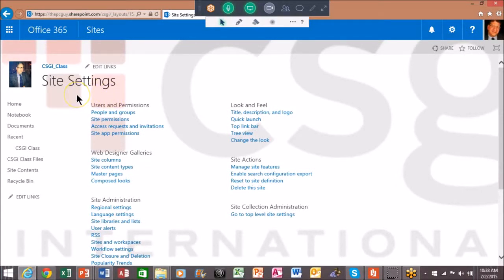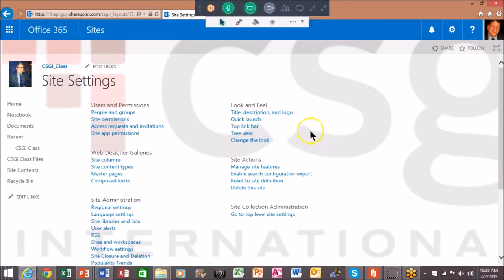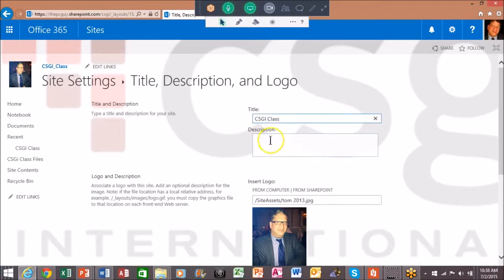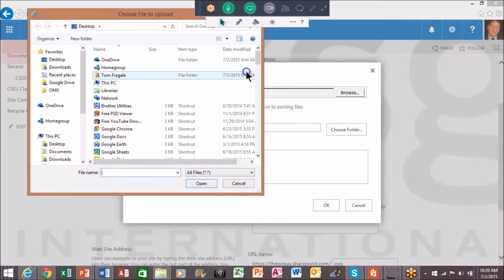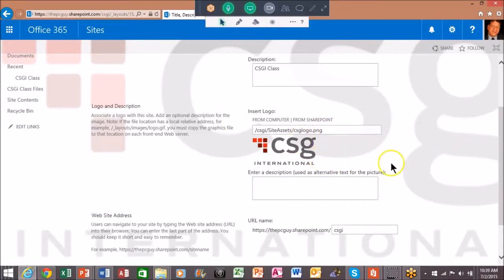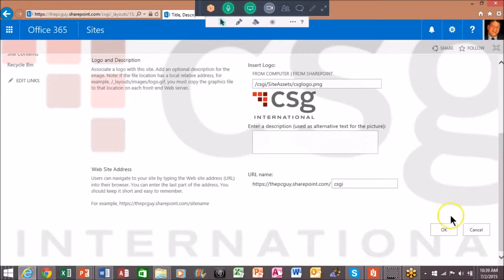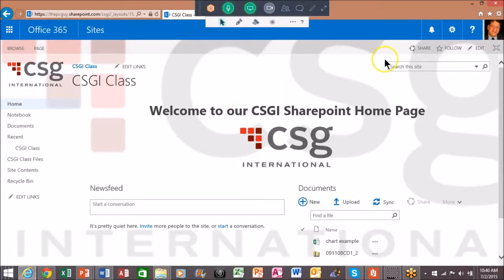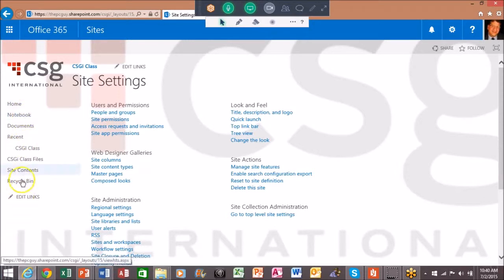How to Change the Logo on a SharePoint Site - SharePoint 2013 Tutorial Sharepoint 2016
How to Change the Logo on a SharePoint Site

This video will show you how to install an ODBC driver in Windows 8, Windows 8.1 and Windows 7.
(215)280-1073